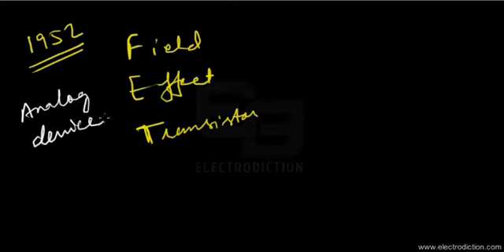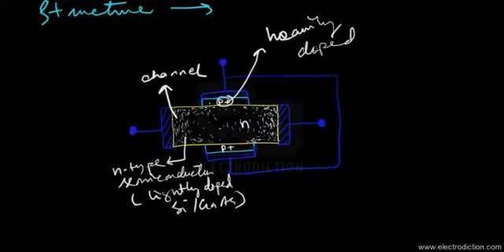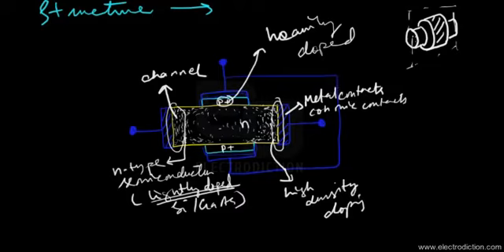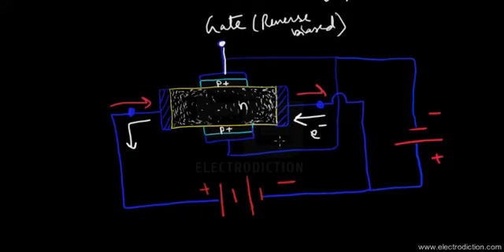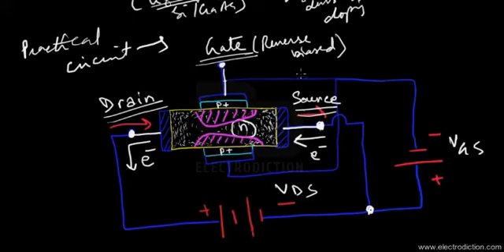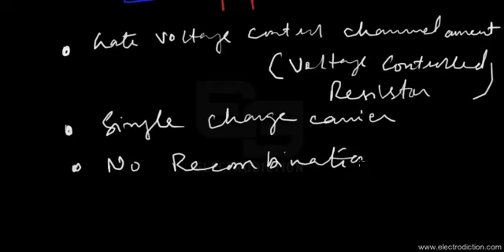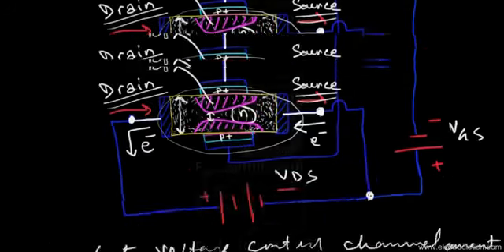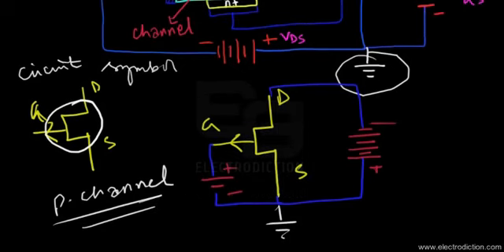INTRODUCTION TO JFET